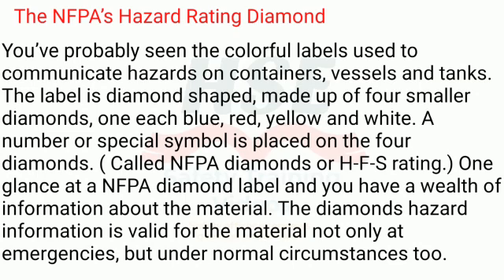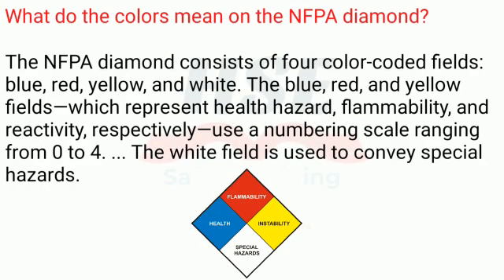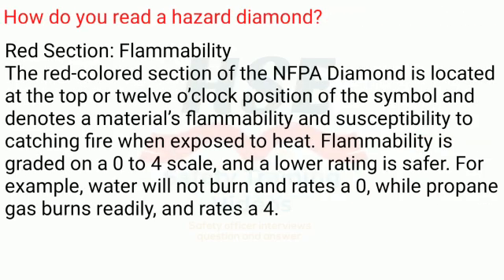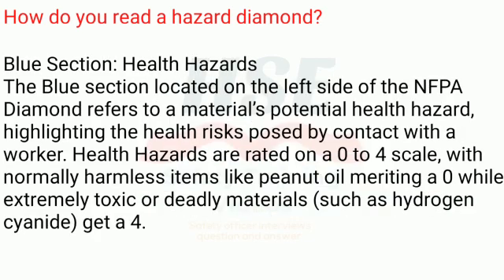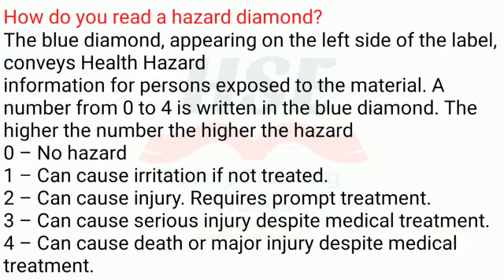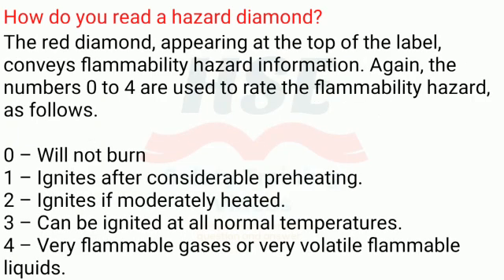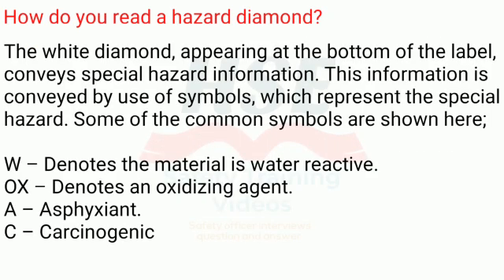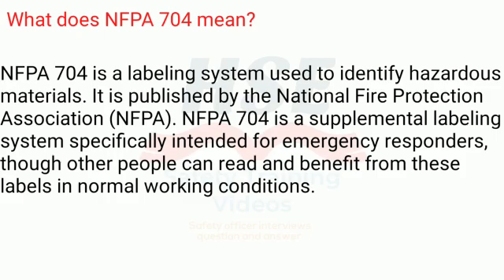NFPA HAZARD DIAMOND